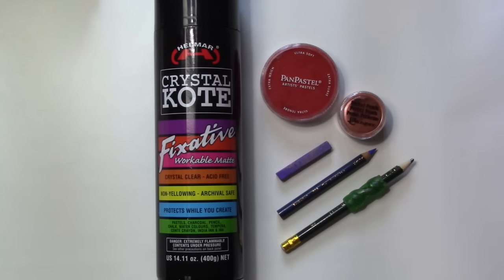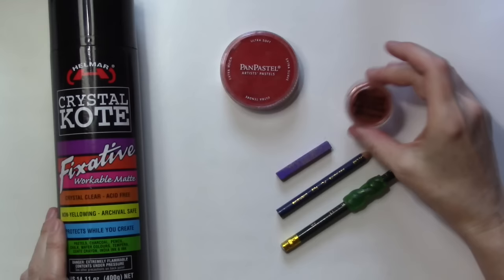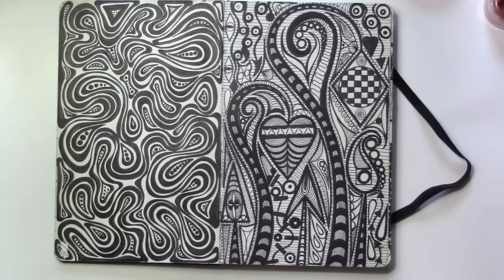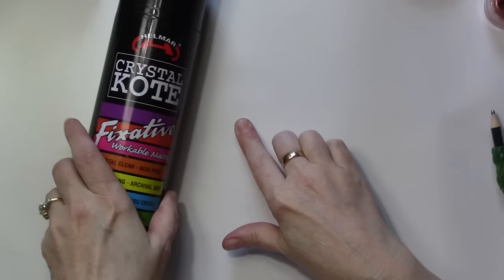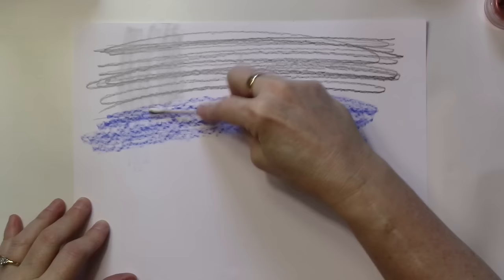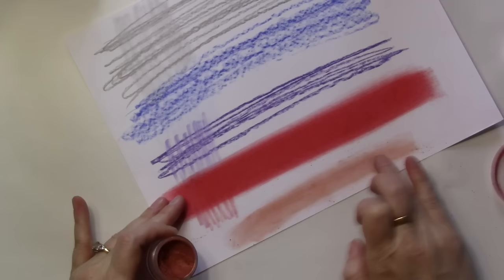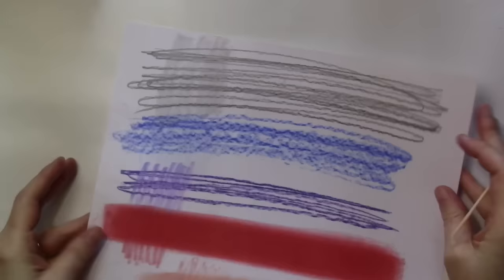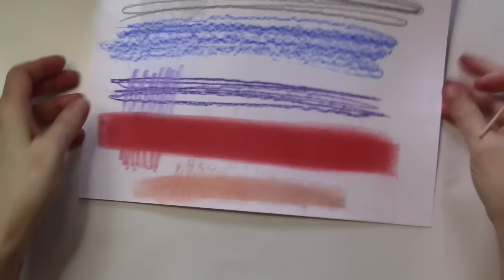Helmar Product Spotlight: Matte Finish Workable Fixative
Helmar's Crystal Kote Matte Finish Workable Fixative passed the test against Pan Pastels, Perfect Pearls, craft chalk, Prismacolor Premiere pencils and a graphite sketch pencil.

I offer inspiration for a variety of interests including:
Art journals
Mixed media
Paper crafts
Crochet
Scrapbooking
Junk journals
Repurposing & Upcycling
Book binding
Storage and organization
General crafts

periscope: @shannongreen